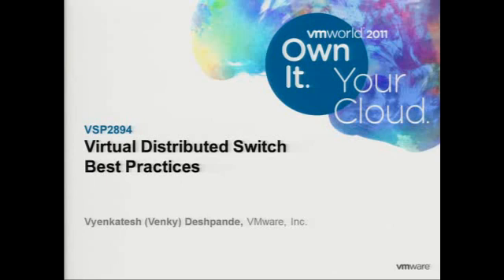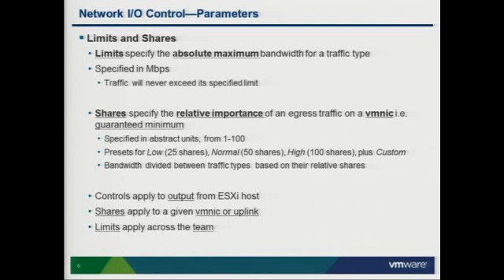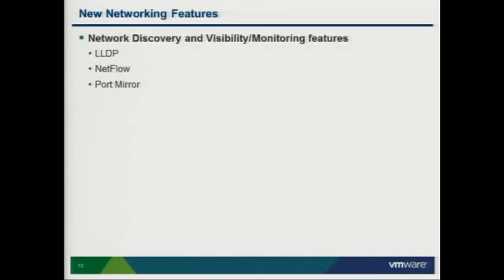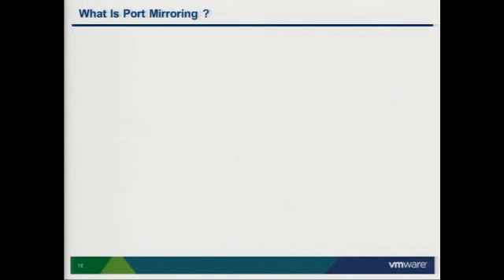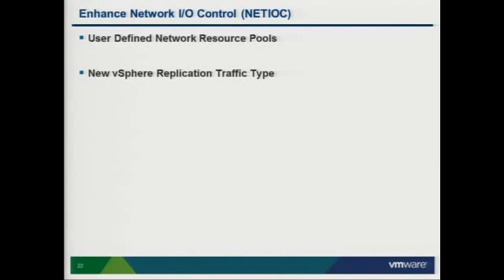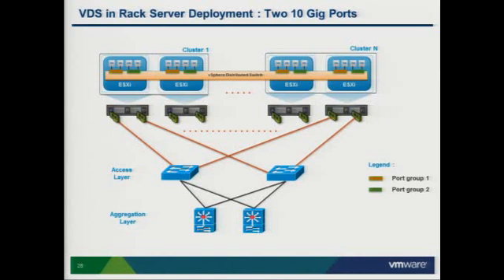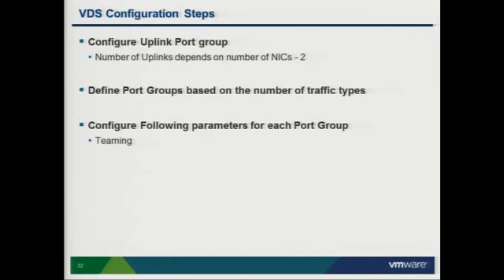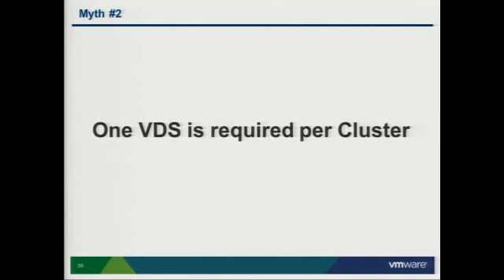VMworld 2011: VSP2894 - Virtual Distributed Switch Best Practices